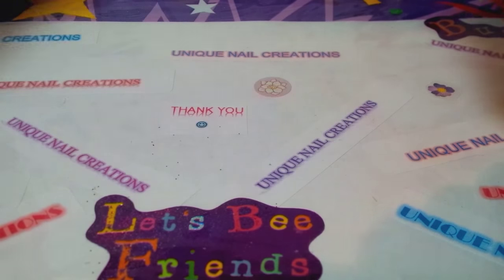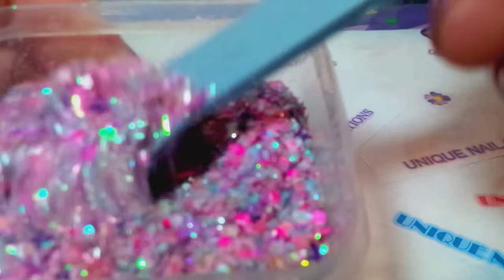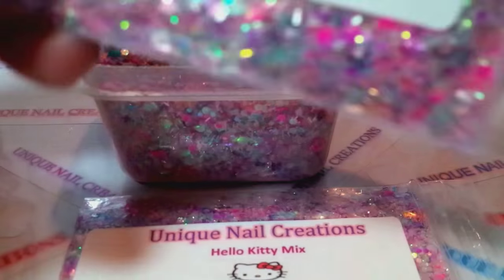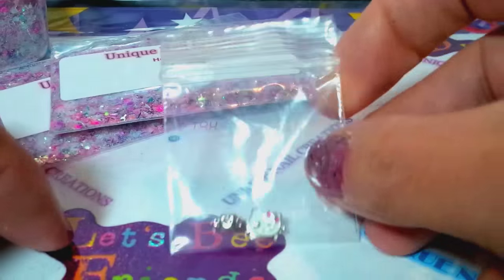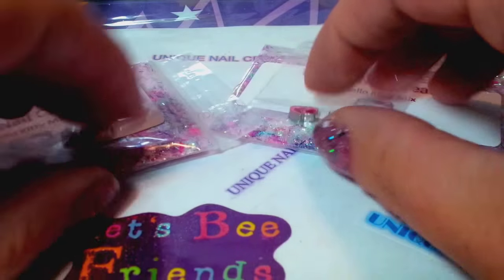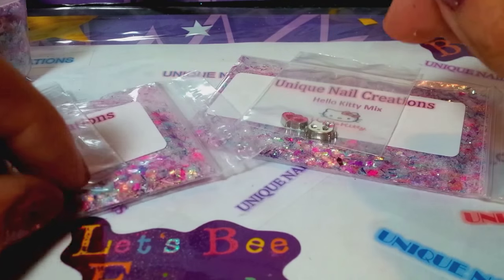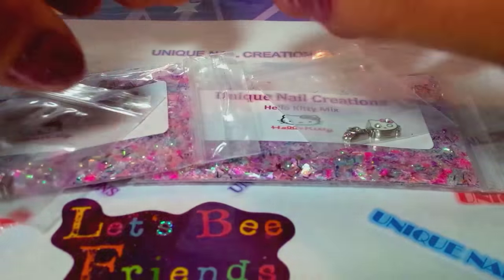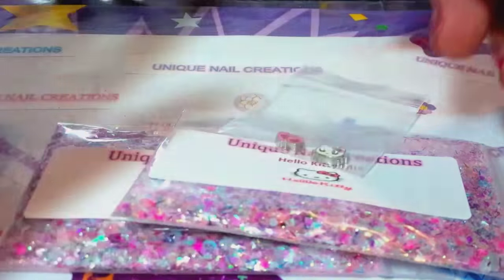Hello Kitty Glitter Mix~ Unique Nail Creations~ CLOSED..Give Away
Hello Kitty Mix give away
USA & PR only please

2 people will win at random

And say Enter Me

Mix is also available in my ebay store for purchase

Cheryl